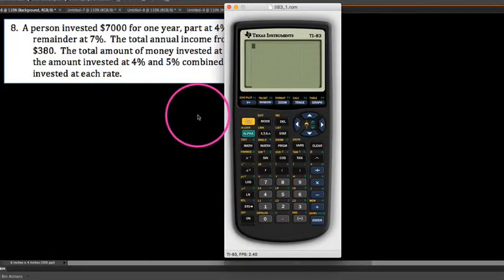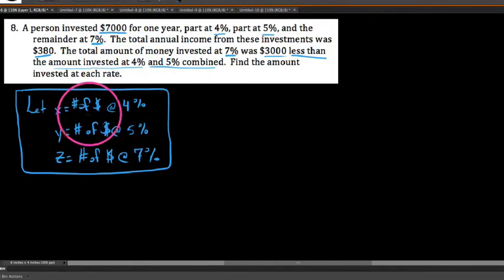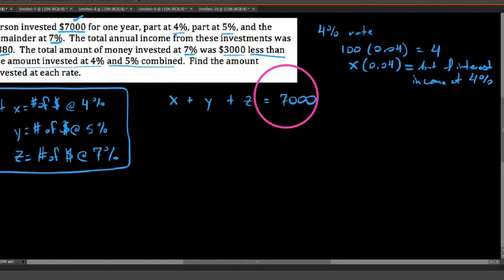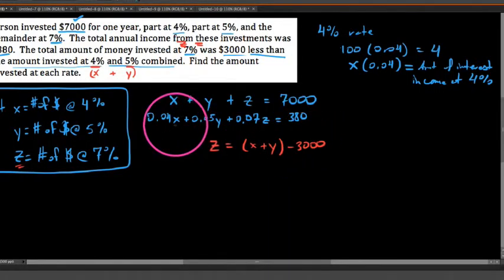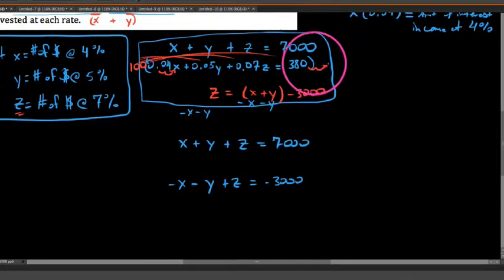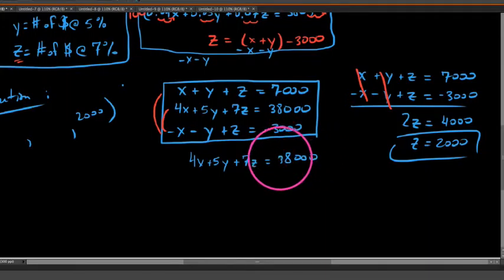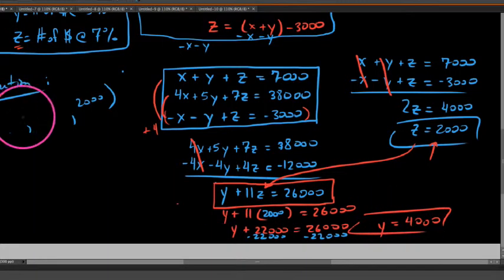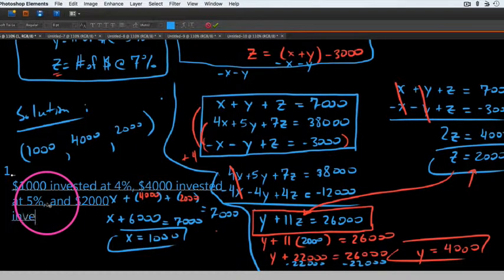Alg3 , 8.2.9 , Application of linear systems in 3 variables, Example #3